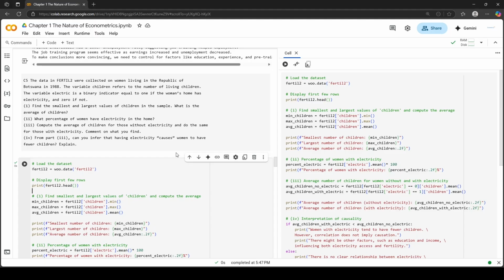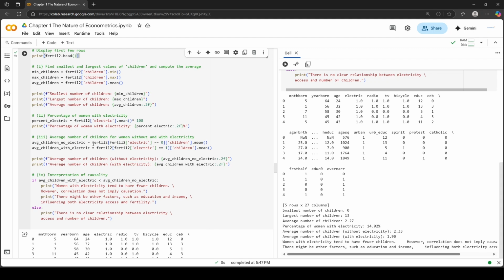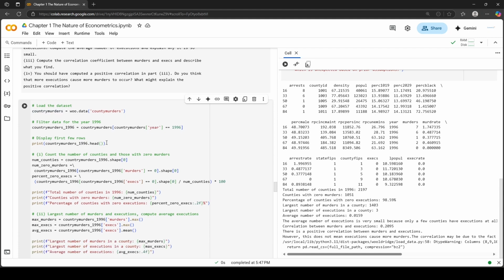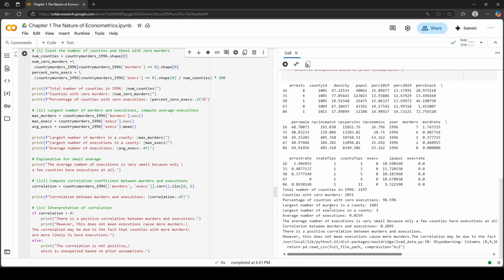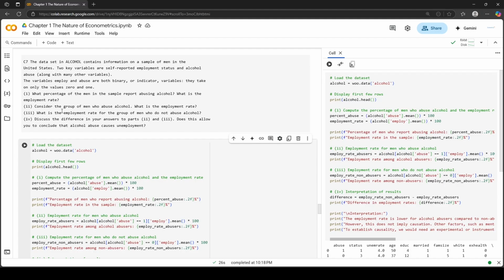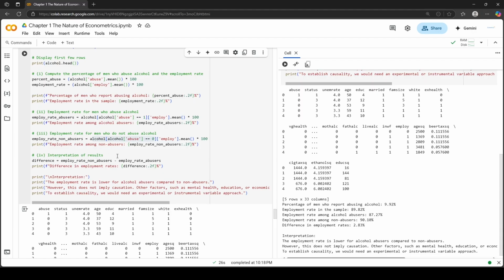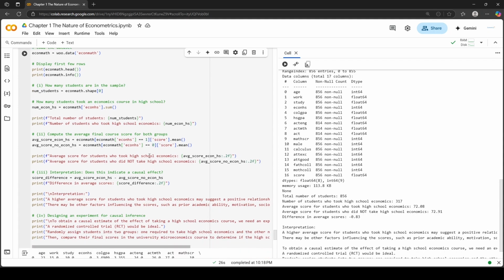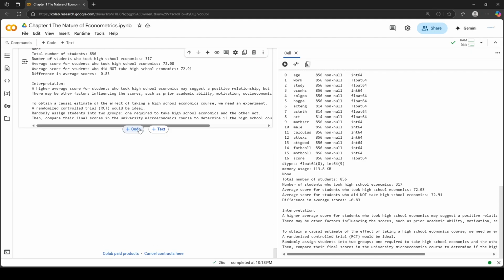How to Solve Wooldridge Chapter 1 Exercises (Q5-Q8) in Google Colab | Introductory Econometrics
Welcome to this step-by-step tutorial where we solve Chapter 1, Computer Exercises from Introductory Econometrics: A Modern Approach by Jeffrey Wooldridge, using Google Colab.

Whether you're a student, researcher, or beginner in econometrics, this video will guide you through loading data, running simple regressions, and interpreting results using Python in Google Colab.

00:00 Intro
00:11 Fifth Question
04:02 Sixth Question
09:13 Seventh Question
12:46 Eighth Question
16:40 Thanks for Watching

🎯 What You’ll Learn:

How to access and run Wooldridge datasets in Python

How to perform basic econometric analysis in Google Colab

How to interpret outputs from linear regression

Tips and tricks for solving textbook exercises efficiently

🔧 Tools Used:

Python (pandas, statsmodels)

Google Colab (no installation required!)

Wooldridge dataset package for Python

👉 Chapters Covered:

Chapter 1 The Nature of Econometrics

It really supports the channel and helps others learn too.